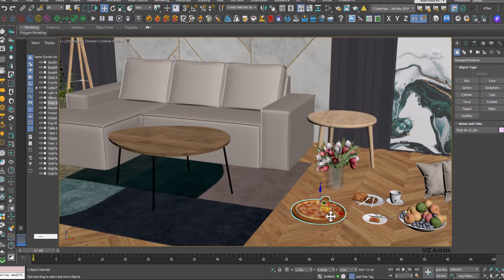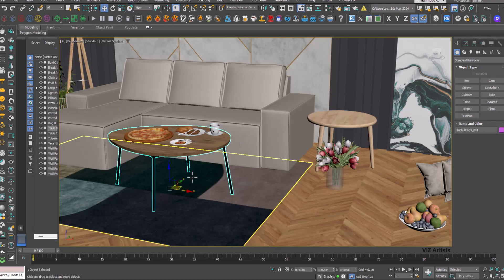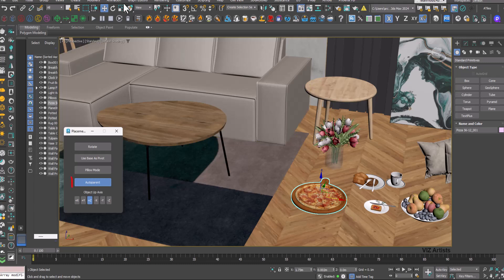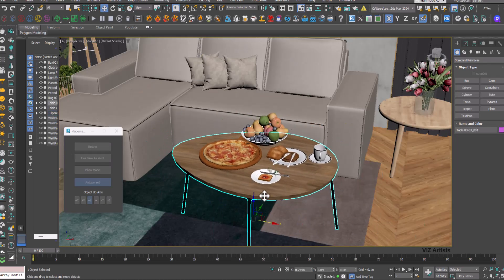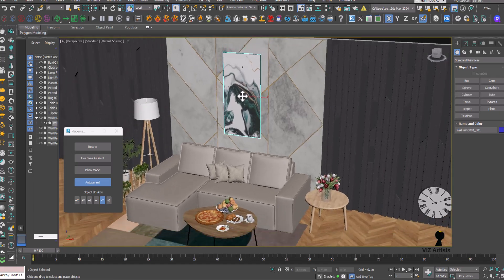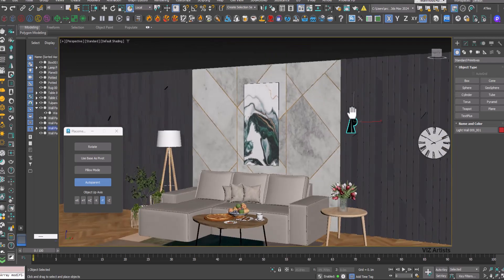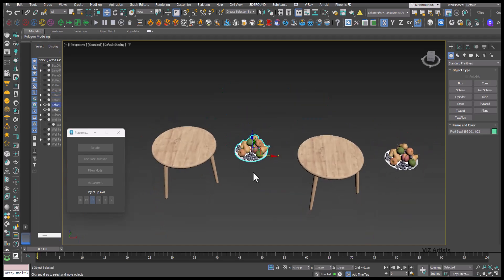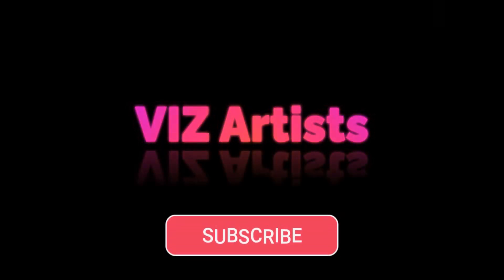Select and Place Tool in 3ds Max - Speed Up Your Workflow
Unlock the full potential of 3ds Max with our in-depth tutorial on the Select and Place tool. Learn how to position objects quickly and accurately, streamlining your 3D modeling workflow. This video covers everything from basic usage to advanced techniques, helping both beginners and experienced 3D artists create complex scenes with ease. Discover time-saving tips, real-world examples, and practical insights to elevate your 3ds Max skills to the next level.